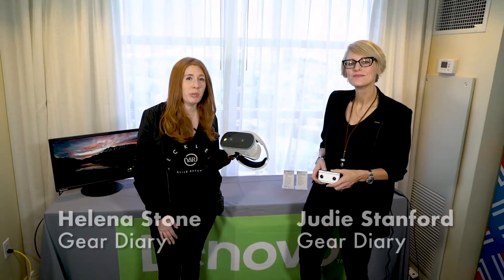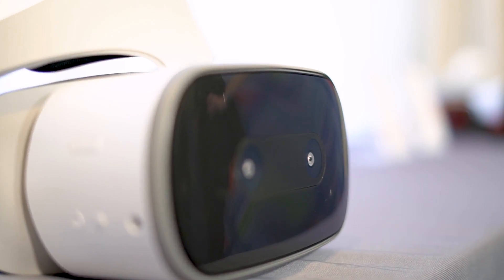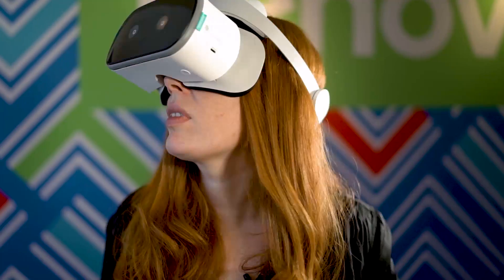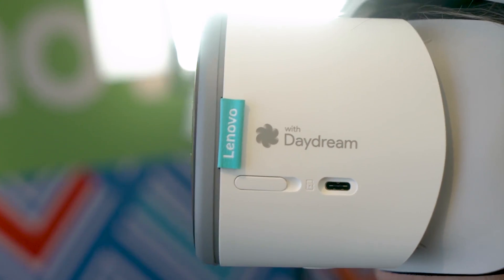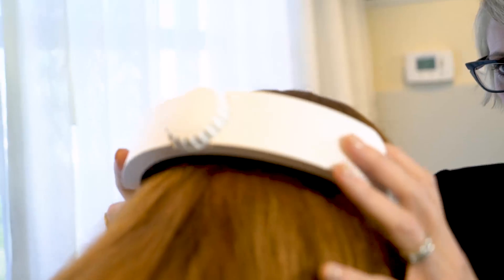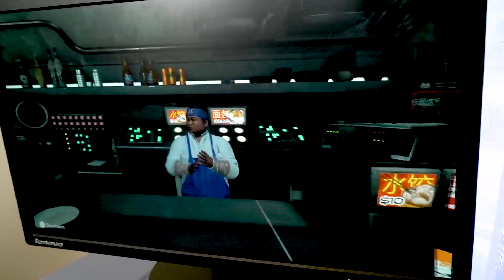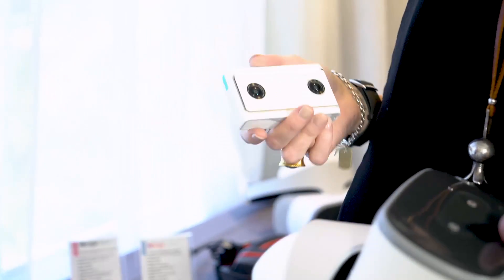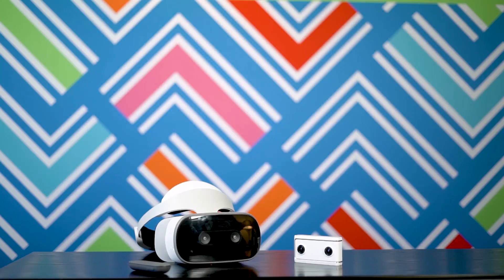Lenovo's Mirage Solo VR Headset and Mirage Camera Hands-on at CES 2018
The Mirage Solo is the world's first VR headset that doesn't require a phone or PC to operate. It's running on Google's Daydream platform.